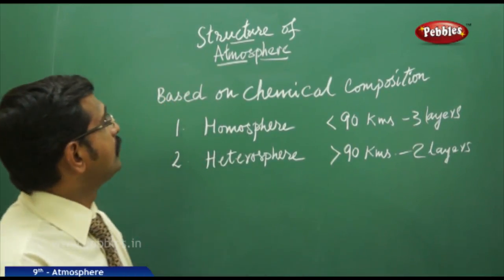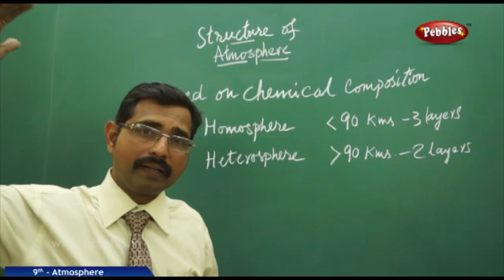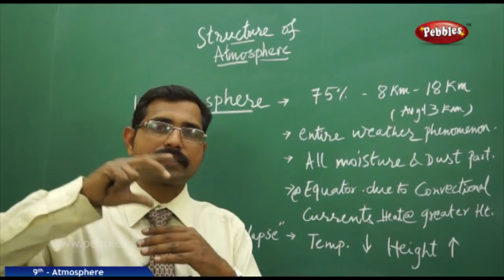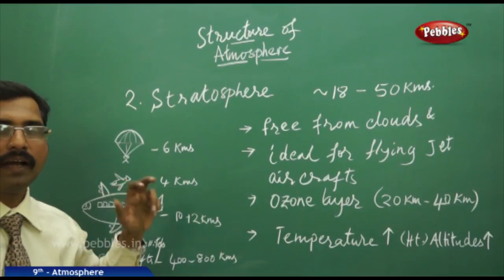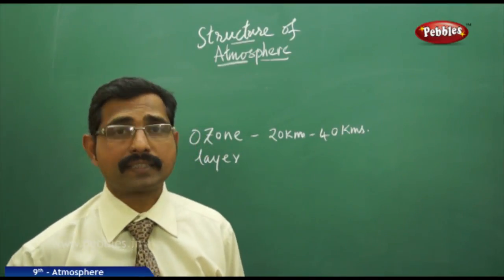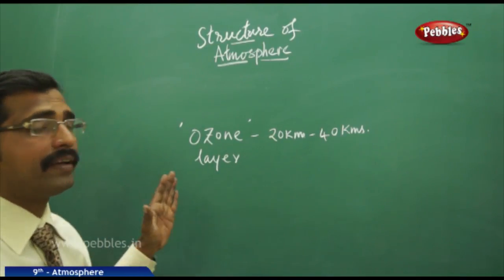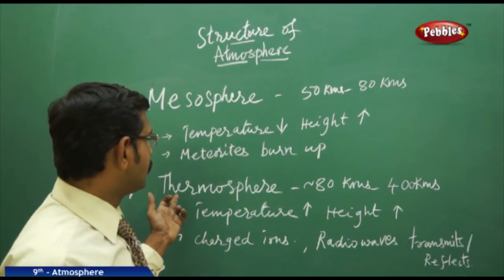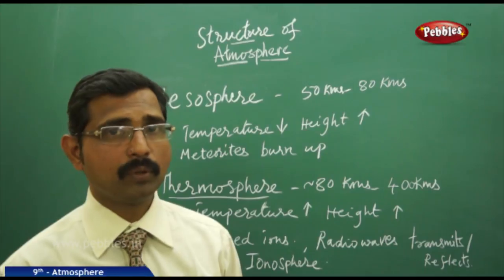Structure of the Atmosphere : Atmosphere | Social Science | AP&TS Syllabus